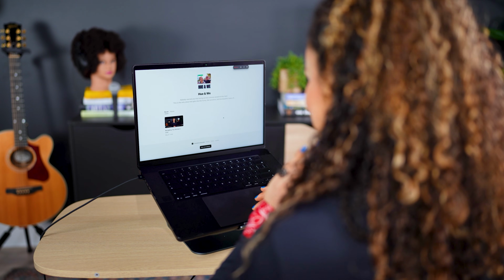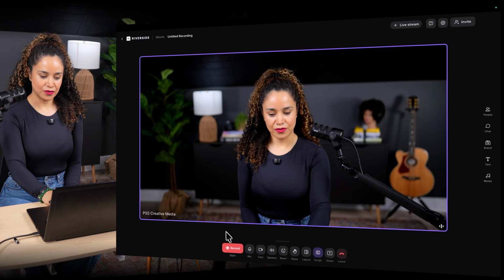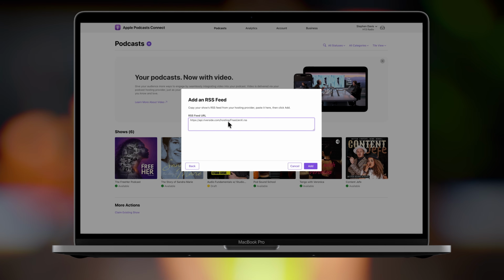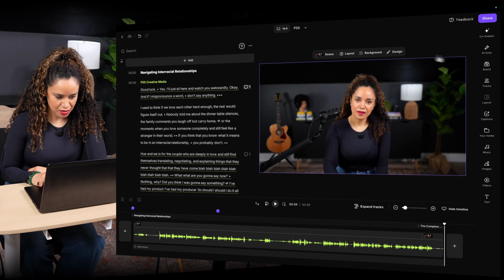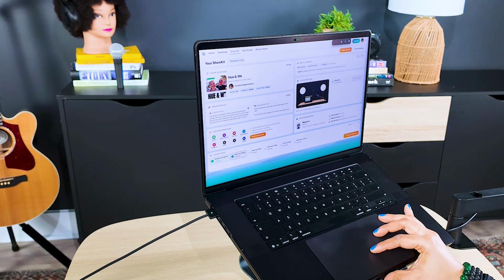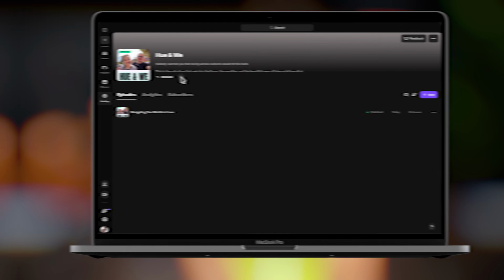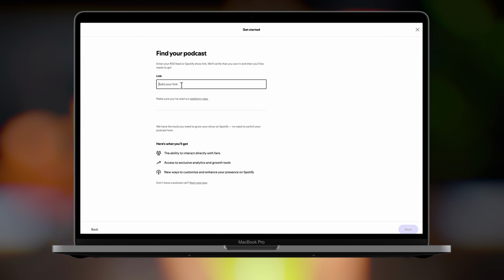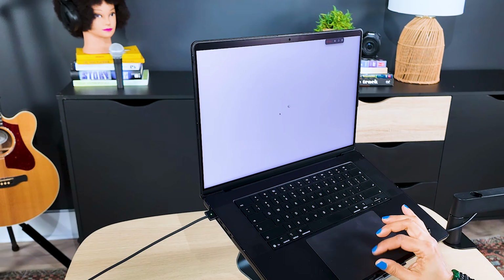How to Distribute Your First Podcast (Full Walkthrough)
Want to know how to distribute your first podcast to Spotify, Apple Podcasts, and YouTube without the headache? This step-by-step Riverside podcast hosting walkthrough shows you the entire workflow to go live in minutes.

Many creators get stuck paying for multiple hosting subscriptions, juggling a million open browser tabs, and downloading files only to re-upload them somewhere else. In this video, we test Riverside's new all-in-one hosting and distribution feature to show you how simple launching your show can actually be.

(Take your podcast concept from an idea to a fully polished show kit—including show names, descriptions, and trailer scripts!)

We wanted to test this entire setup with our brand-new show concept, "Hue & We." Watch as we record our trailer, edit the transcript, generate our RSS feed, and publish directly to major podcast directories—all from inside a single dashboard.

The Gear We Use to Record the Podcast

⏰ TIMESTAMPS:
00:00 - How to Distribute a Podcast (The Easy Way)
02:29 - Building Your Podcast Assets
03:13 - Naming Our Podcast (Hue and We)
04:19 - Writing a Hook-Driven Trailer Script
05:40 - Recording With a Teleprompter Setup
07:39 - Editing Your Audio & Video Inside Riverside
09:03 - Podcast Distribution & RSS Feeds Explained
10:53 - Claiming Your Show on Spotify & Apple Podcasts
12:24 - Automatically Generating a Podcast Website

We publish weekly walkthroughs on creator tech, video podcasting, studio setups, and real-life workflow tests.